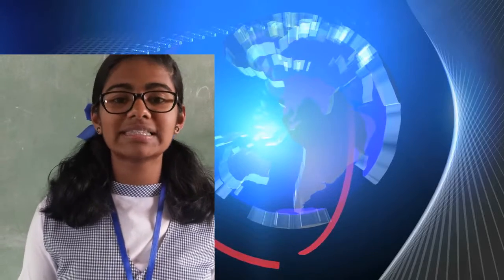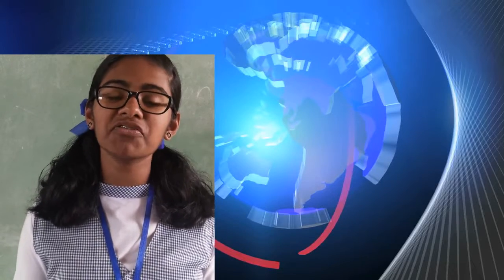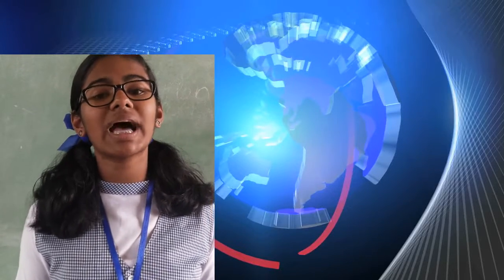NIRMALA MATHA CONVENT SCHOOL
Best Practices